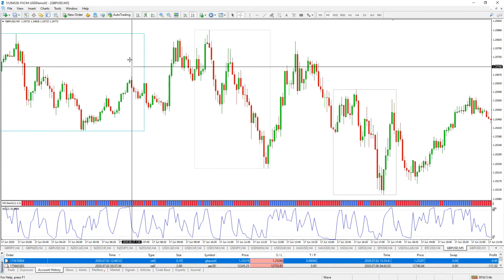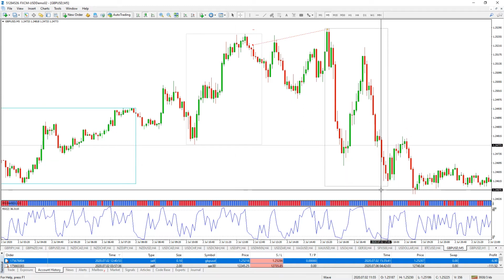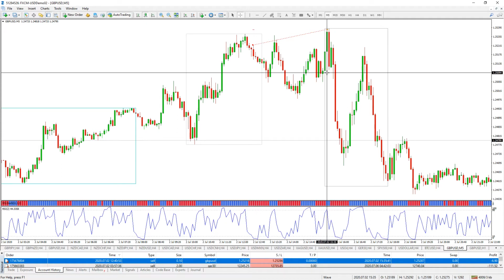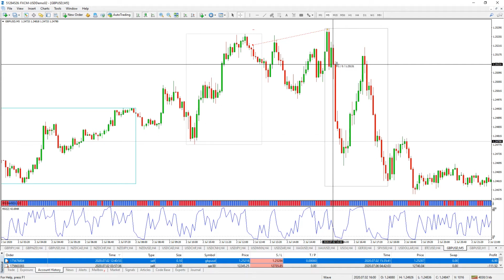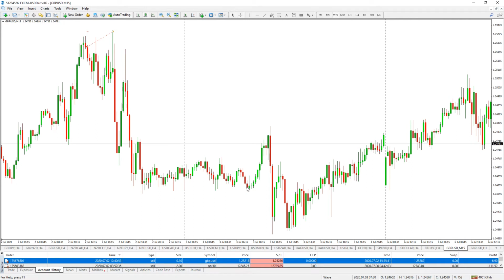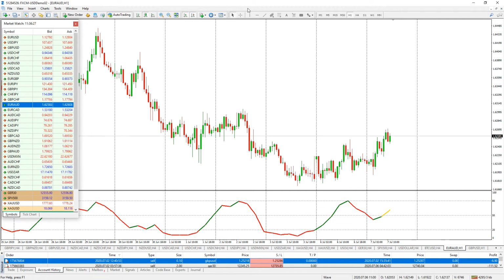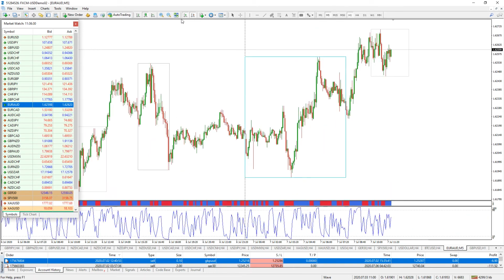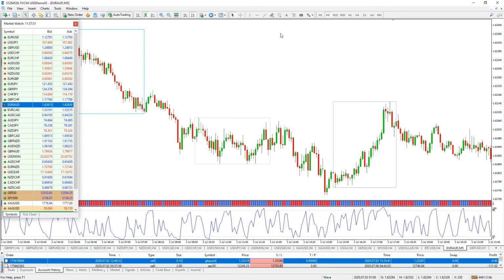Day Trading With Vernon - 7 July 2020 (Analyzing the Trade Setup)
Free Forex Day Trading Analysis. In this Video, we revisit the trade taken last week to examine the progress of the trade and to give a step by step account on how the trade is to be taken.
This is just one simple method using indicators which is useful for beginners.